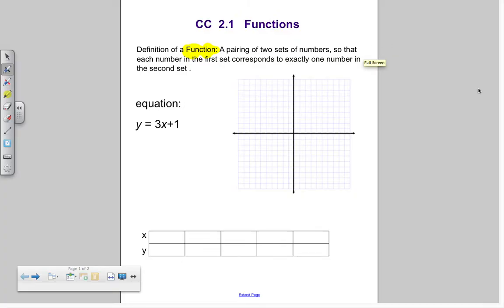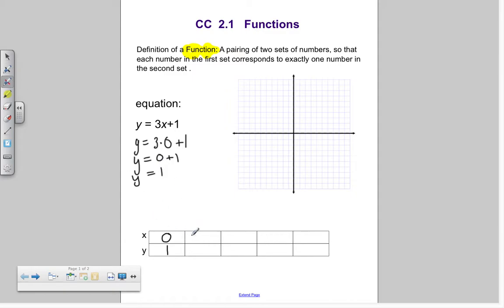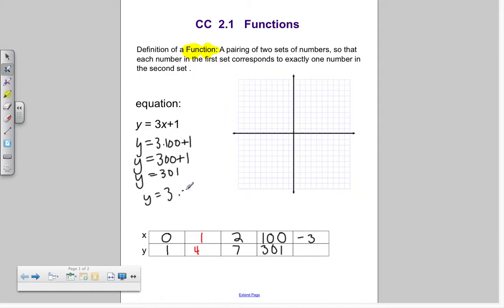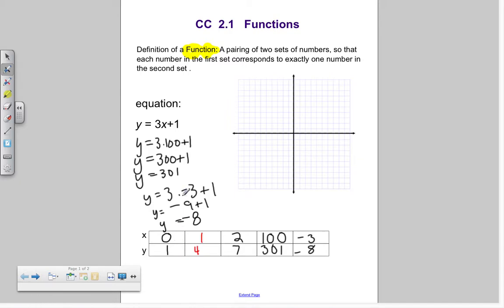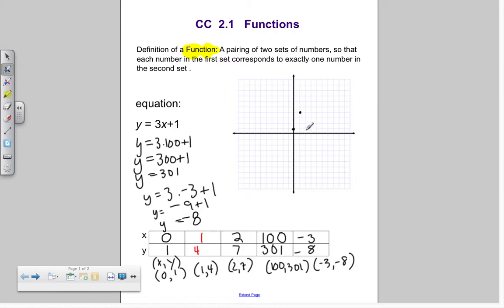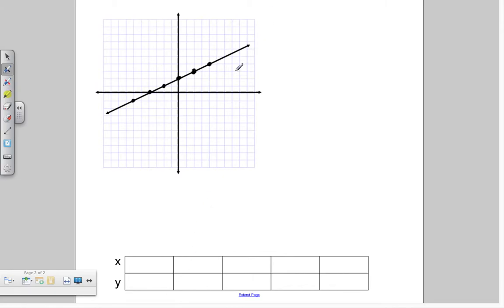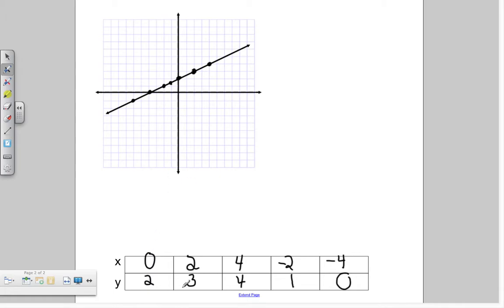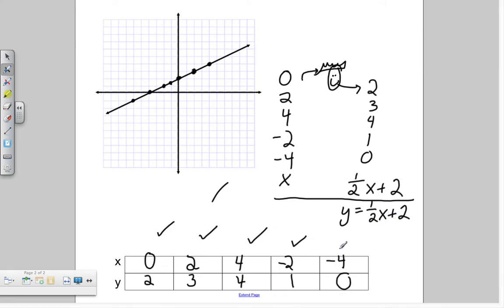CC 2 1 Functions